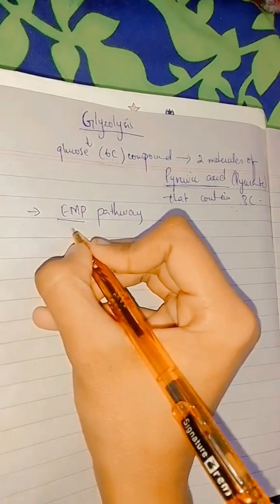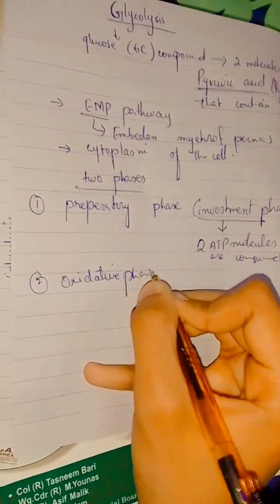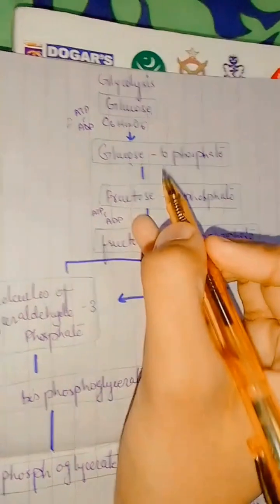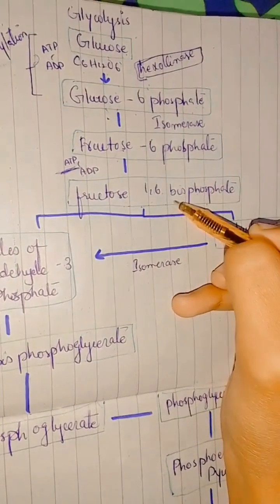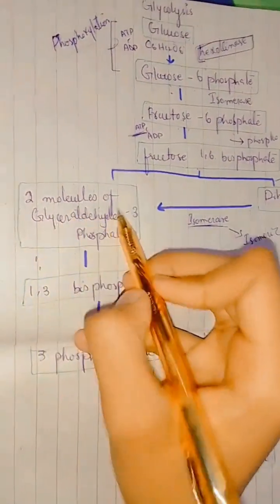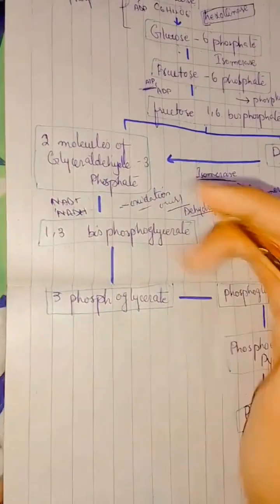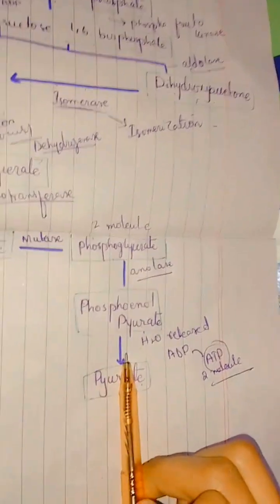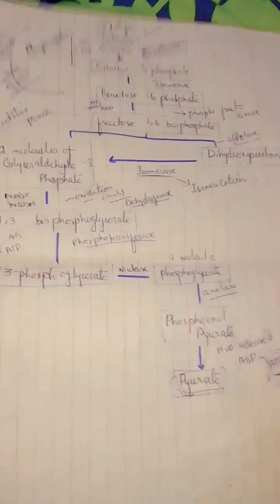glycolysis complete process with cycle